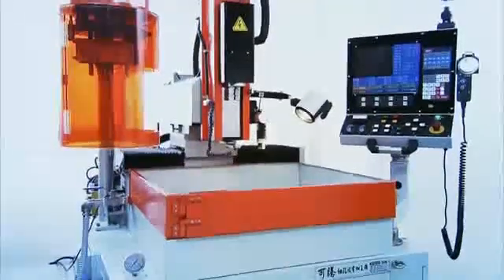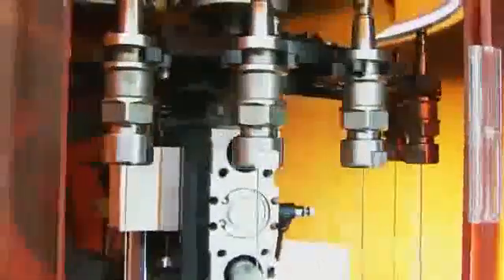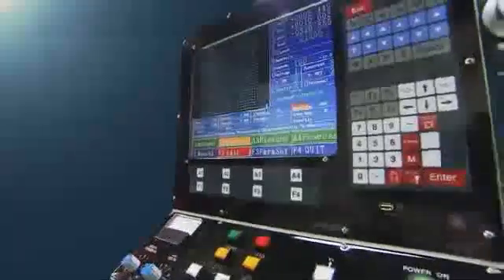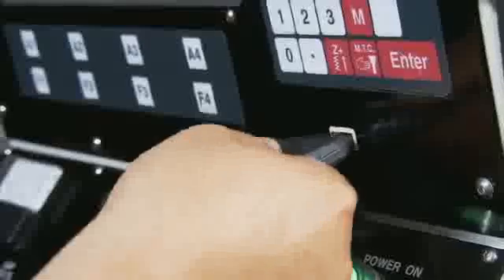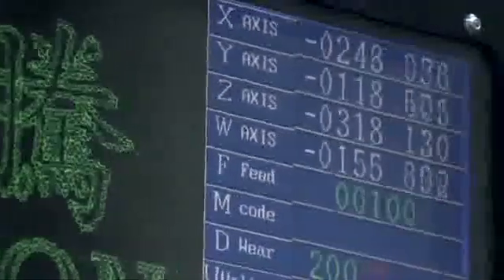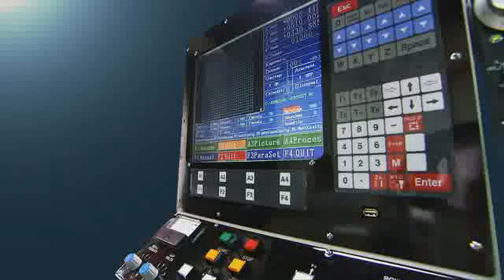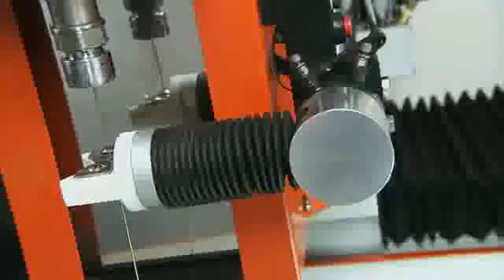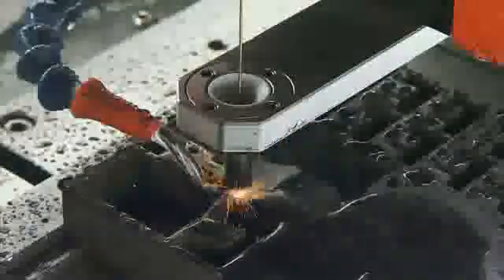MÁY KHOAN XUNG EDM - MR XUÂN 0904 6 5678 6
Chúng tôi chuyên cung cấp các thiết bị gia công tia lửa điện với công nghệ tiên tiến nhất nhằm thực hiện các gia công đặc thù với hiệu quả cao nhất.
- Máy khoan xung EDM ( gia công tia lửa điện, khoan lỗ cho máy cắt dây, khoan lỗ đường kính nhỏ, dài, như khoan lỗ 0.15mm sâu 5mm trong thời gian 90 giây, khoan lỗ sàng.
- Khoan lỗ đường kính nhỏ sâu dùng cách nào? khoan xung EDM giải quyết giúp bạn. hư khoan lỗ 0.15mm sâu 5mm trong thời gian 90 giây
- Hay khoan lỗ sàng hang loạt với kích thước nhỏ bằng cách nào? Khoan tia lửa điện EDM giải quyết giúp bạn
- Thế nào là máy khoan xung?
- Thế nào là máy khoan tia lửa điện?
- Hoạt động của máy khoan tia lửa điện EDM.
- Khoan lỗ sâu trên máy EDM
Thiết bị máy móc gia công cơ khí và phụ kiện :
1. Thước và bộ hiển thị số Jenix – Hàn Quốc ( thước quang), các bộ điều khiển CNC dùng cho nâng cấp và sửa chữa máy công cụ
2. Các phụ kiện cho nâng cấp cải tạo máy công cụ (NC - CNC hoá) như: trục vít me-bi, động cơ bước, động cơ DC, AC Servo...
3. Các dụng cụ tiêu chuẩn cho xưởng cơ khí của Mitutoyo Nhật,  Vertex – Đài Loan:
4. Máy công cụ vạn năng thông thường: máy tiện, phay, bào, khoan, doa, mài, cưa...
5. Máy công cụ điều khiển số CNC: tiện CNC, trung tâm gia công KITAMURA– Nhật Bản ...
6. Máy gia công tấm, ống: máy cắt tôn, chấn tôn, đột CNC, gấp mép, lốc tôn, uốn ống...
7. Máy ăn mòn tia lửa điện, máy cắt dây, khoan xung dùng chế tạo khuôn mẫu...
8. Các phụ kiện cho máy công cụ, dao cụ nachi, Yamawa...
9. Máy đo độ dày kim loại, đo độ dày lớp phủ, đo độ cứng, độ nhám… của Mỹ và Trung Quốc
10. Các hệ thống phục vụ sửa chữa bảo dưỡng xe ô tô cho gara ô tô và trường dạy nghề của Italy: như các hệ thống cầu nâng, kích thủy lực, cẩu, nâng hạ động cơ, lốp, bàn tủ để đồ và dụng cụ, máy ép..